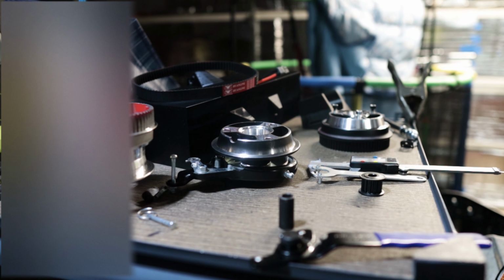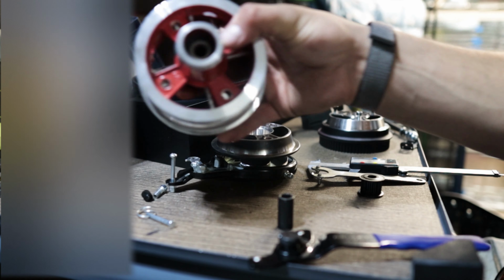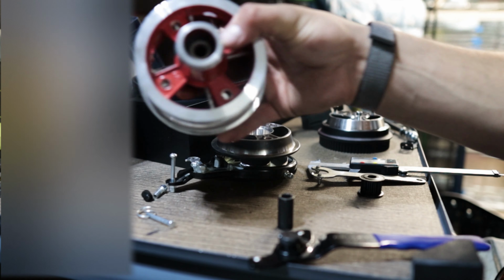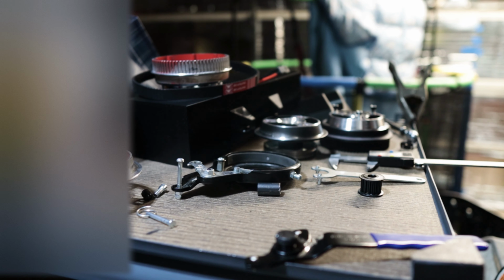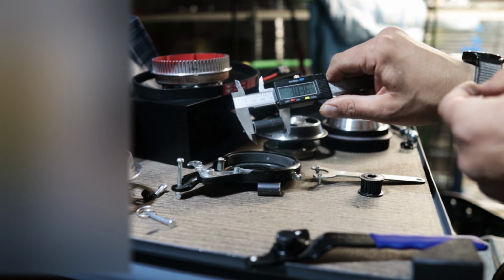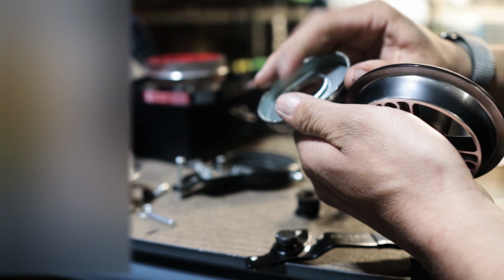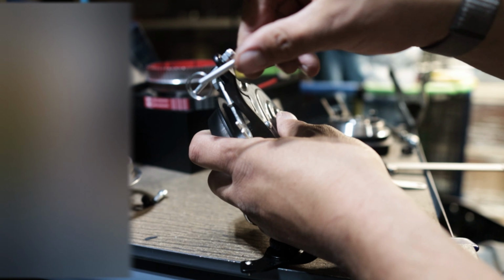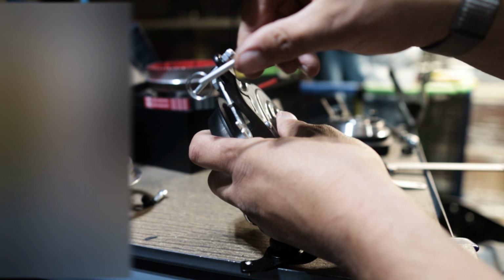Crazy Cart Belt / E200 Brake Mod ($45 Taxi Garage Alternative)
Something glitched with the youtube editor and now part of the video is blurred. sorry!

Links
Belt Drive Wheel Assembly
amazon option is not threaded will update when I find another

Used Broke E200: $10 on Marketplace
-OR-
E200 Brake Assembly. (Will Need to Purchase Cable and Lever Separately)

550mm 5m x 15 Belt

Controller Mounts / Crazy Cart Accessories:

--- Gear ---
V2 Crazy Cart
Flipsky 7070 110kv
Flipsky 75100 v2 pro
36v 16ah  Coamm
Rdelta Casters

Quad

Betaflight; ;STOCKALLDAY

Goggles:
Fatshark DOM V3

TBS Diamond Antenna

Tools & Other Gear:
SOLDERING IRON

---3 INCH---

--CINEWHOOP--
CINEBRAT
UMMA85X W/ Naked Hero 6

--Other Stuff--
B-ROLL-  Canon M50 w/ Sigma 16mm Prime lens
GoPro Hero 8 Blk

Long Range:
Frame: FR7
Motors: Brother Hobby Avenger 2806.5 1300kv
Props: HQ 7X4X3
VTX - Air Unit
Stack - Mamba 60A
Cam - DJI fpv